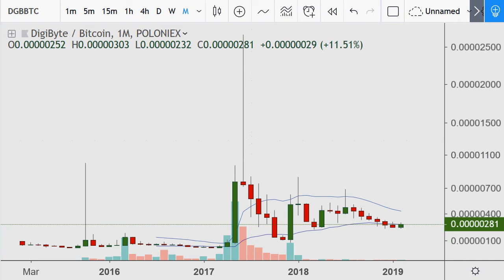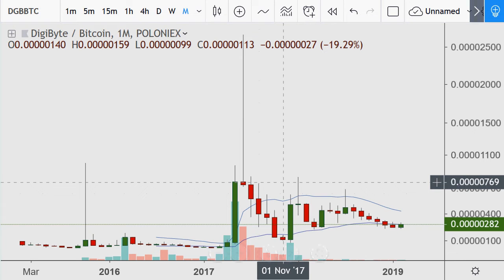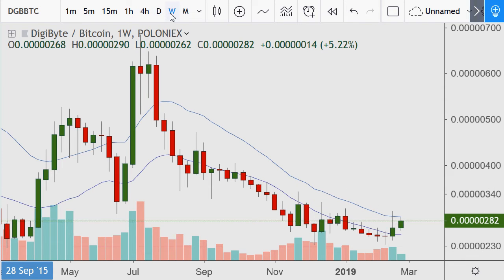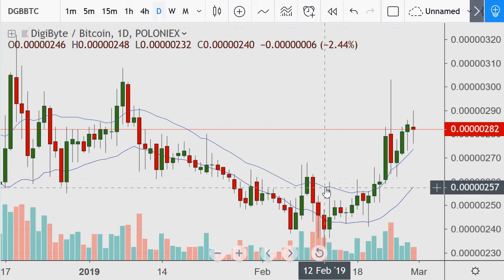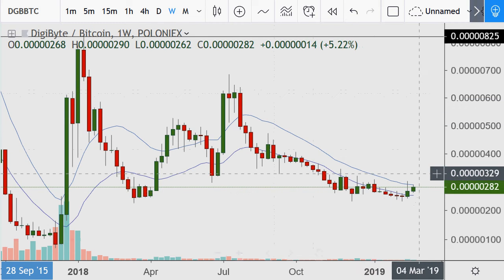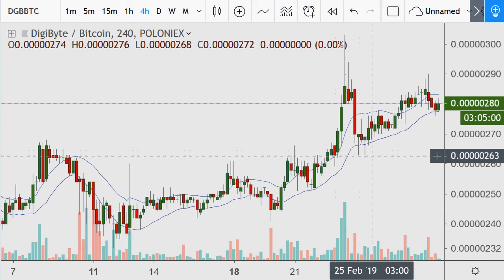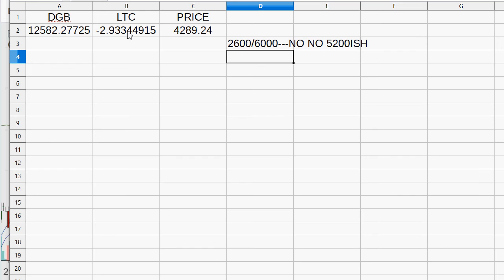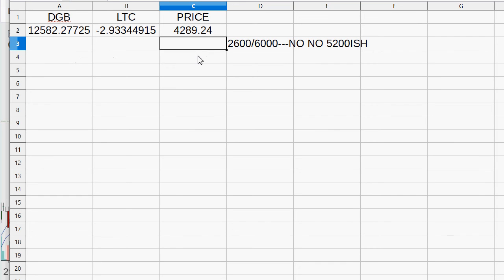DGB Technical Analysis 2019.02.28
Links to my trading tutorial series

371sY35JkRnCjjh6iXacNhxNJEYBx4wp5W